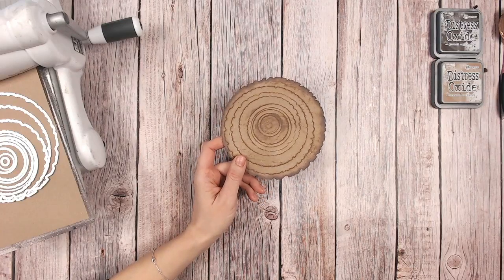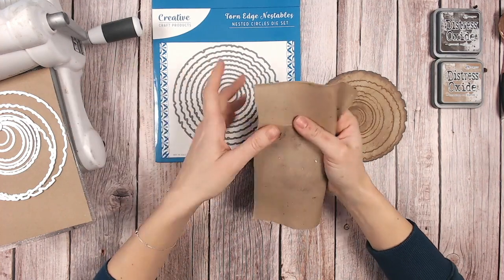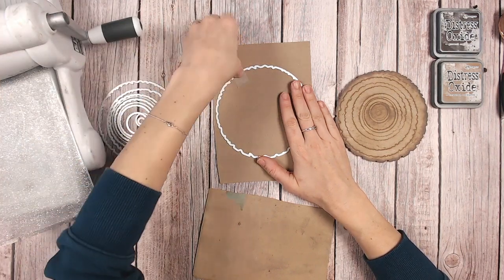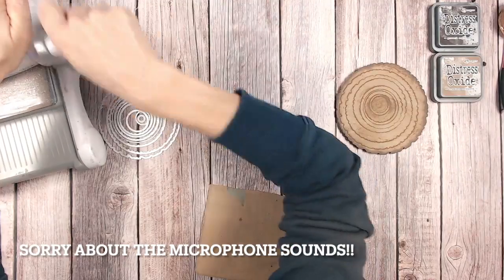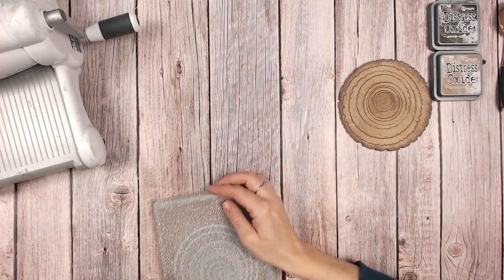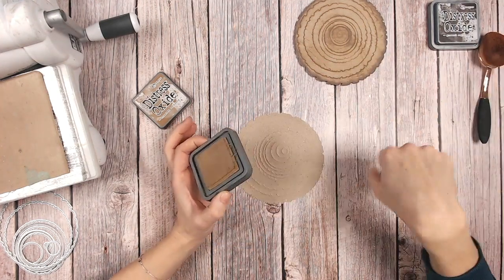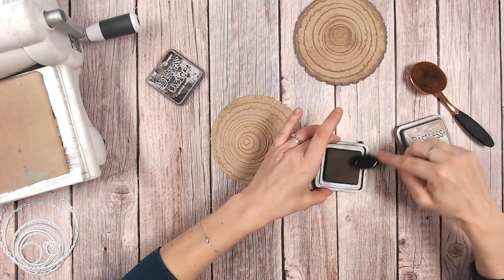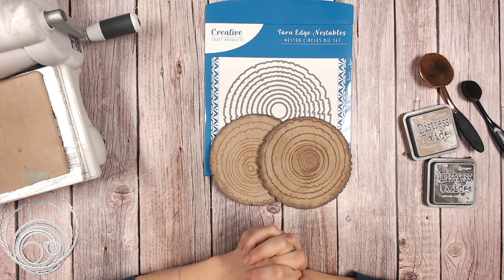How to Create a Wood Slice Effect with Nesting Dies - Easy Paper Craft Technique Tutorial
In this video, Lou Collins demonstrates a quick technique for using nesting dies to create a wood slice effect for your card making, scrapbooking, mini albums, or any other paper craft project. The technique utilizes a rubber mat, and circle nesting dies to create a unique and natural-looking wood slice.
This technique can be done with various shapes and sizes of nesting dies to suit your project.
I have used the Creative Craft Products Torn Edge Nestables but also incorporate other brands and circle dies to create a unique spacing between the rings on the wood slice.